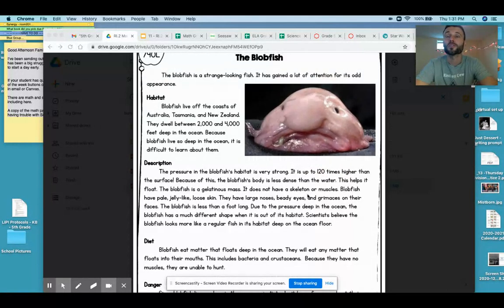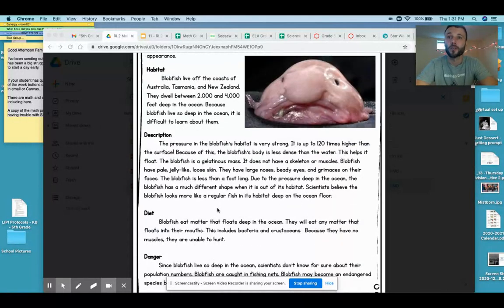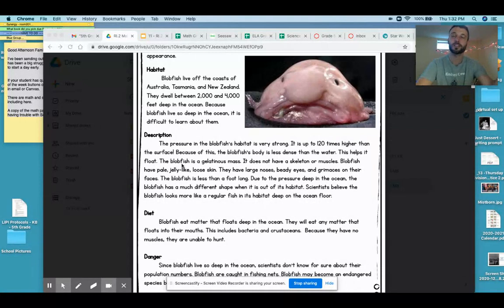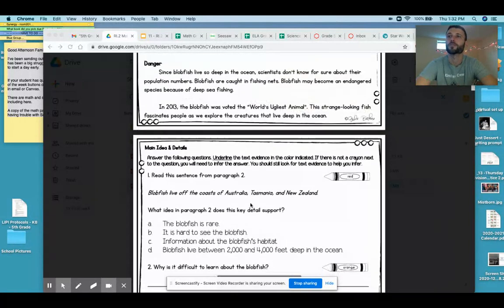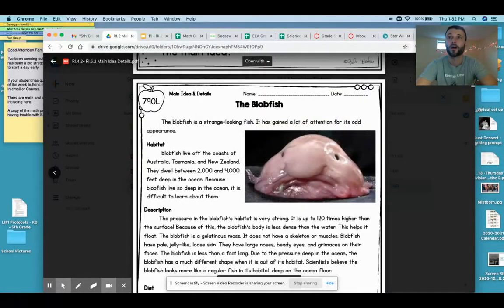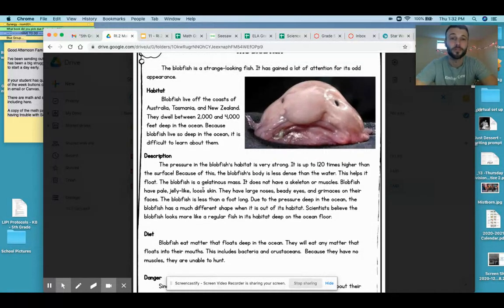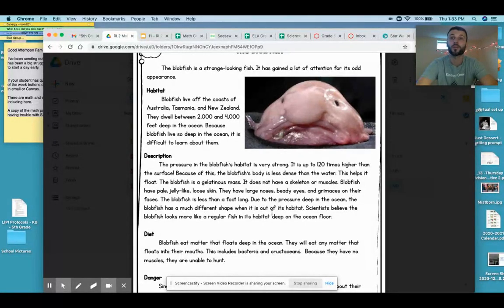13 - Main Idea & Supporting Details